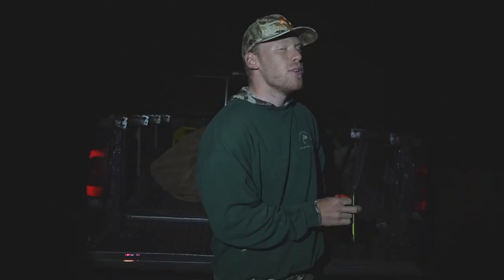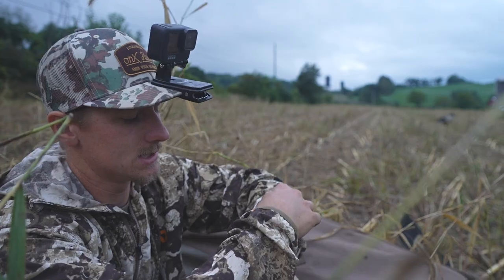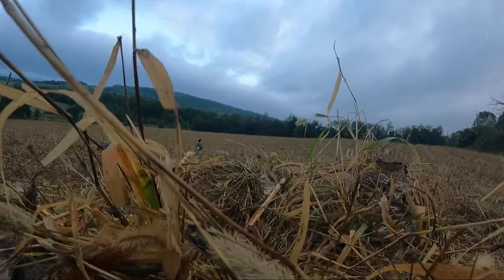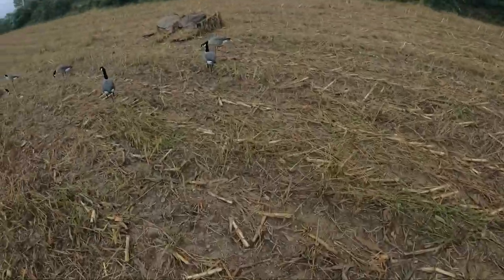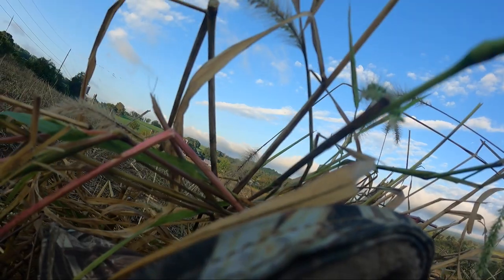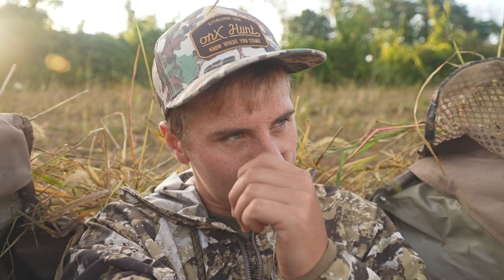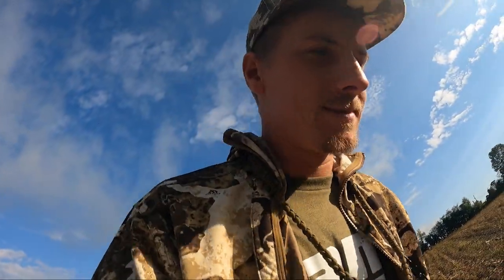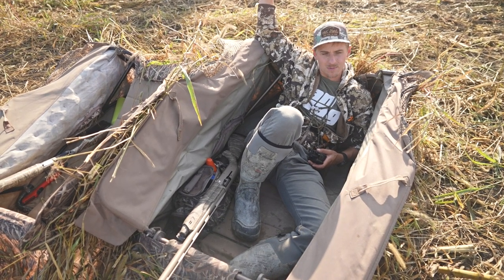Corn Field Goose HUNT | Roost to Feed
Join Tyler and Will as they head to a freshly chopped cornfield to goose hunt. Their plan is to catch the birds coming off the roost heading towards the feed.
Big Camera - Sony A7Siii
Big Lense - 24-240mm Sony 3.5-5.6
GoPro - 9 Black
Shotgun Mic - Deity D3 Pro